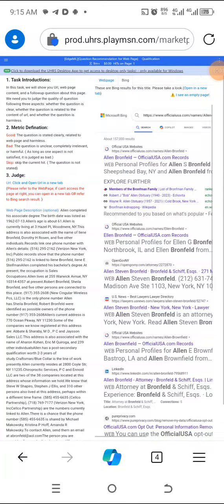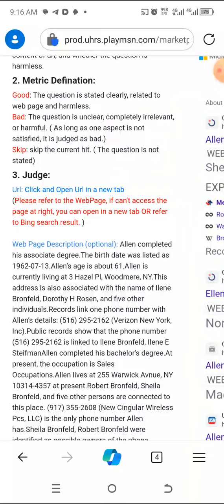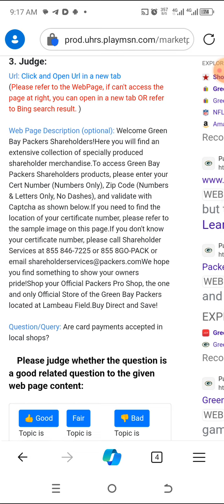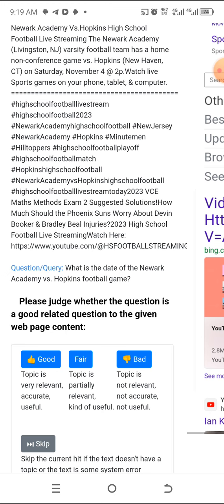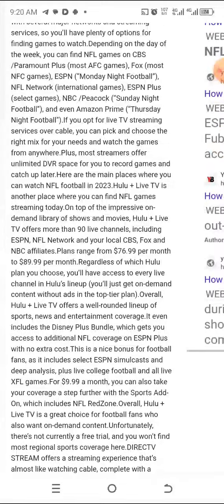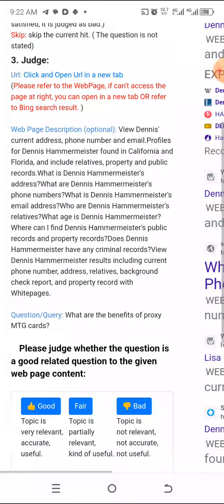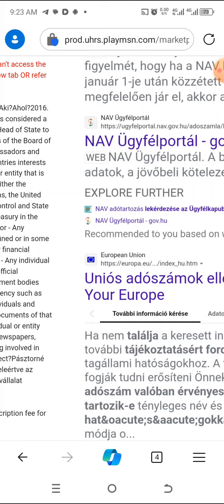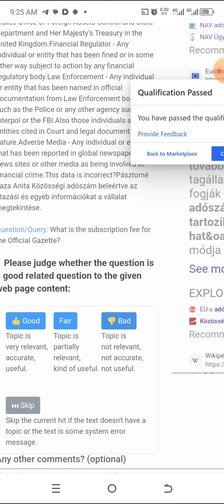[EdgeML][Page Understanding / [EdgeML][Question Recommendation for Web Page] hit app qualification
[[EdgeML] Query Contextual is a good valued hitapp with a cost per hit of $0.06 and other incentive, this tutorials is simply to show UHRS judges how to understand the techniques and also help them to qualify.